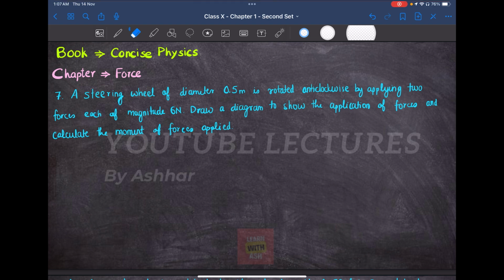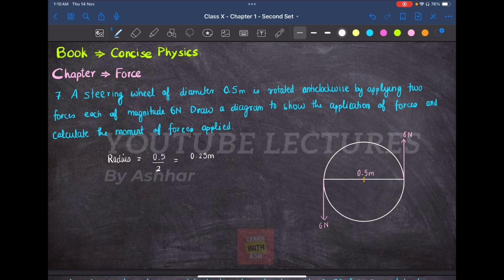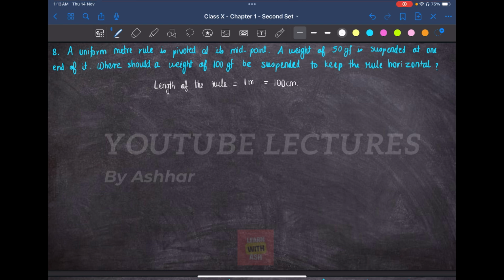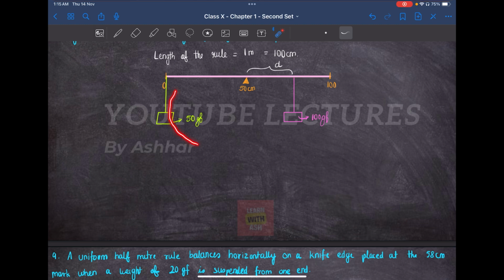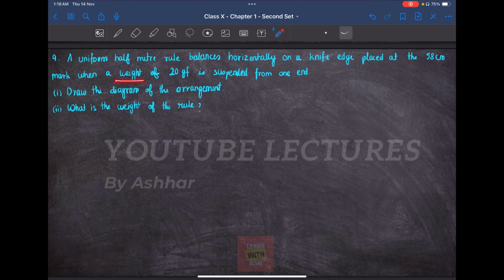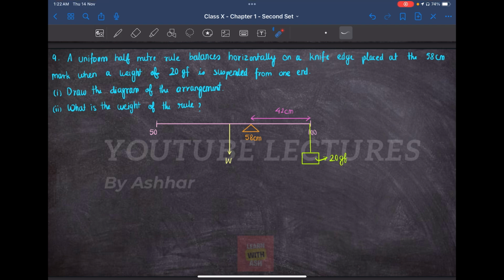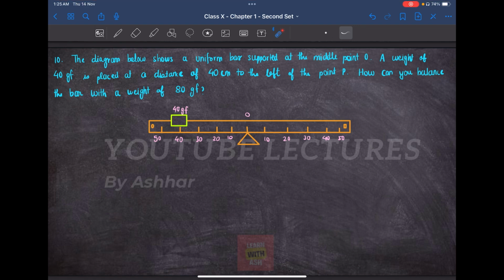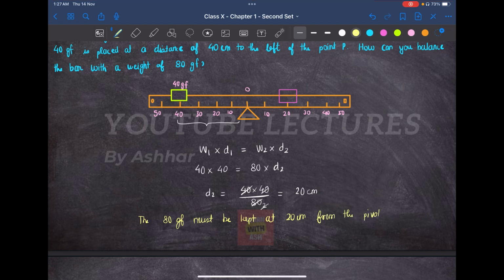Force - Numericals (ICSE) | Lecture 2